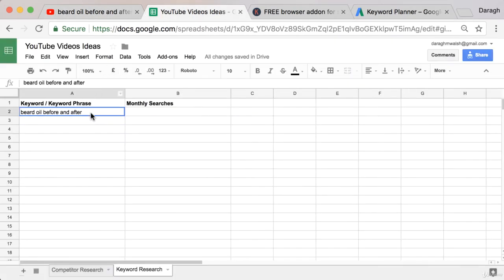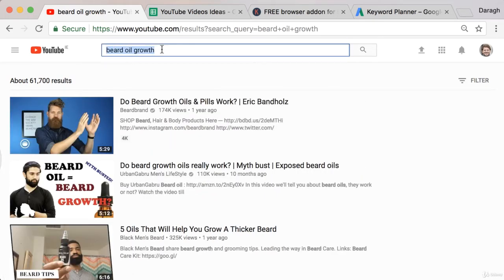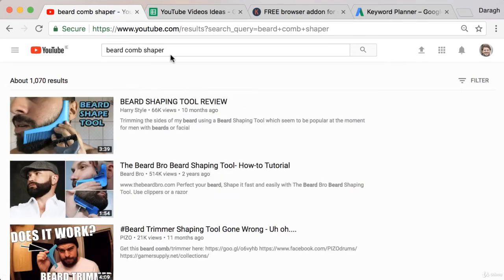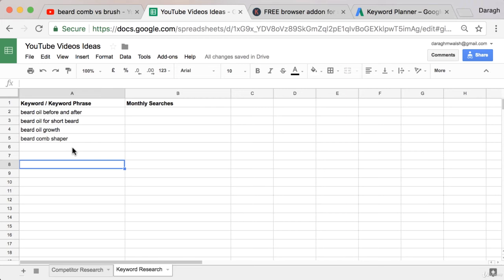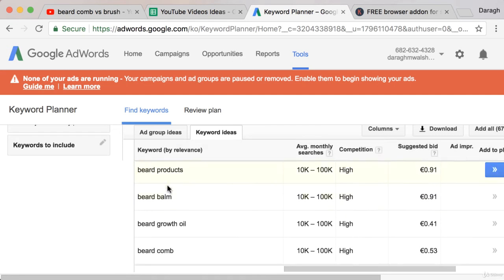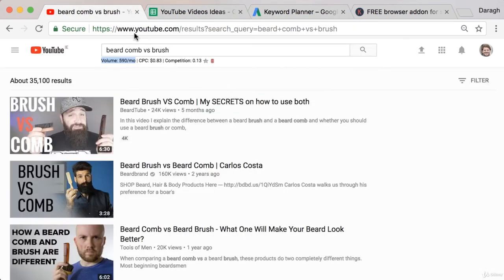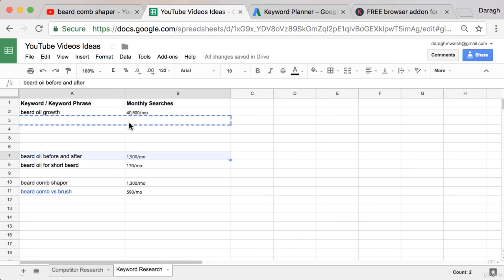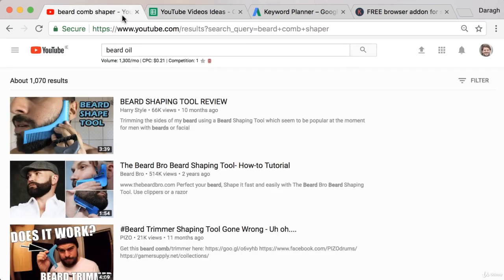4. YouTube Keyword Research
Keyword Research